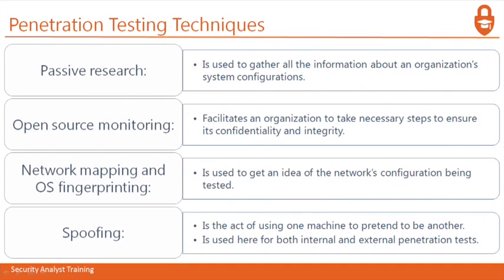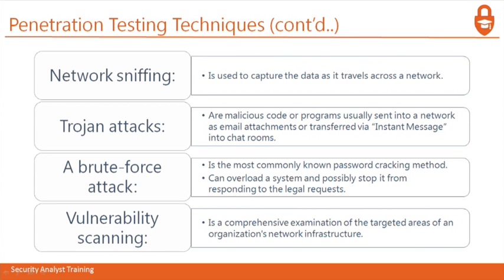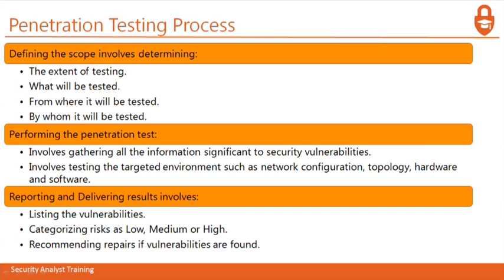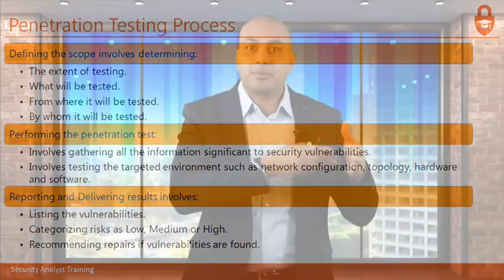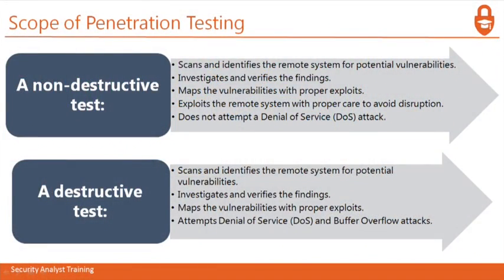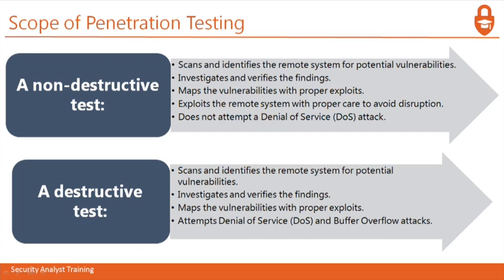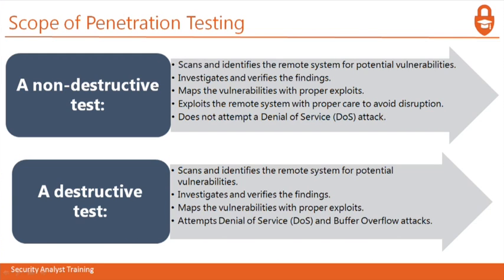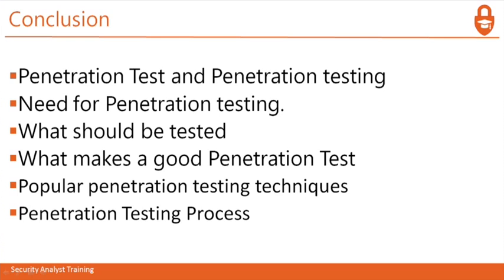Scope of Pen Testing - PTMTC #03